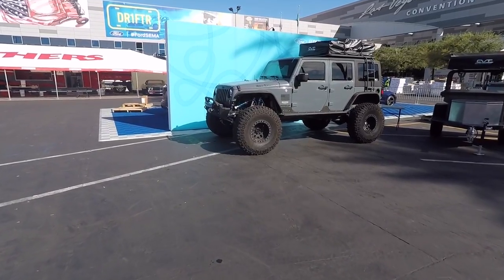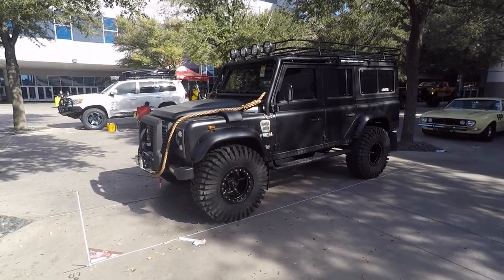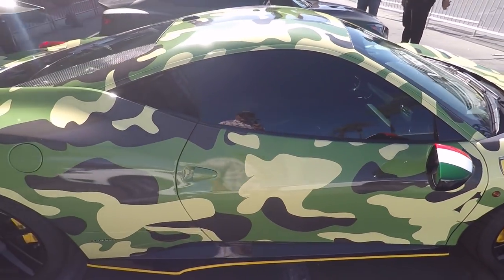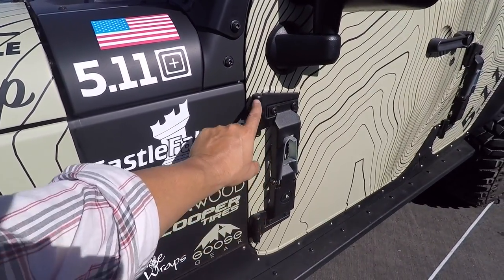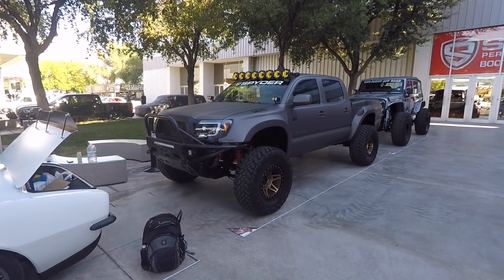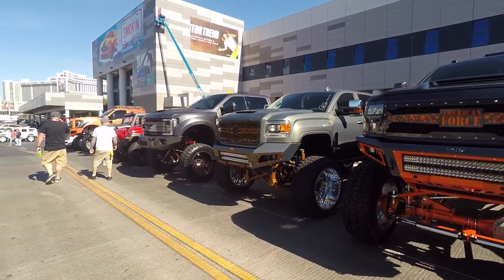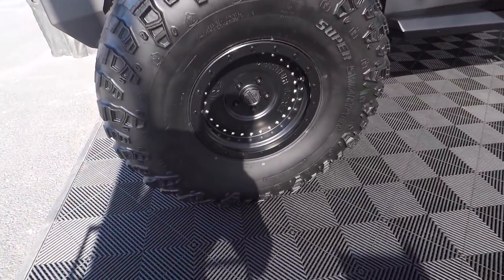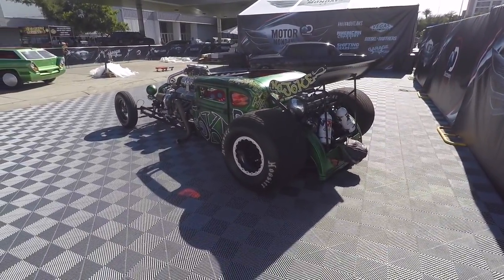SEMA 2018 pre show (walking around the parking lot before the show opens)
SEMA 2018 is here and if you don't already know. hundreds if not thousands of cars will be in Las Vegas for this epic event.

The weekend before the show is when all the cars start to roll in so if you are a media guy or just a lucky local you an walk down to the parking lots and snap pics and video of all the cars being set up.

So this is just 40+ minutes of me walking around the parking lots out front.

Keep in mind there are side lots, huge tents and a back lot. oh and of course 4 HUGE halls so this video is just the tip of the iceberg.

Buy your adventure gear at OpticsPlanet.com